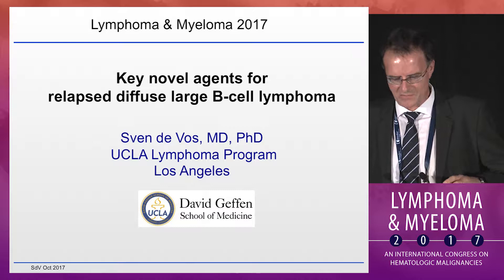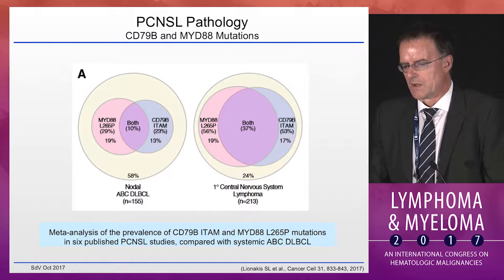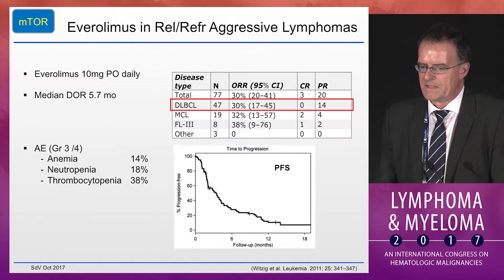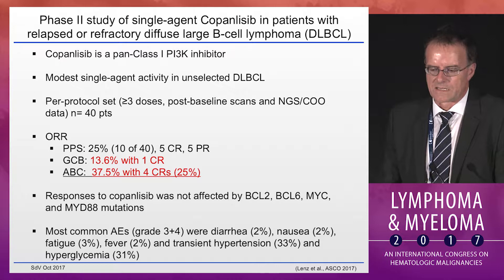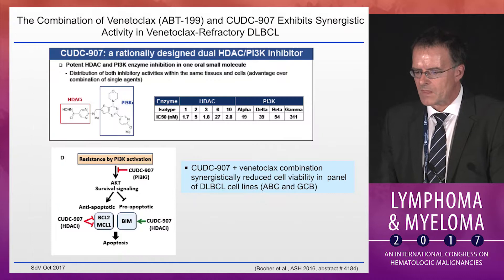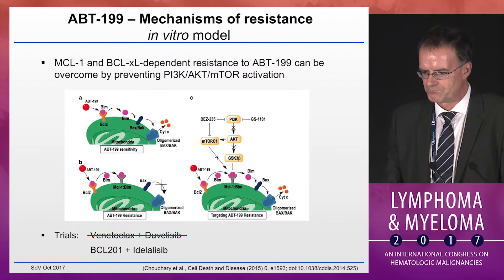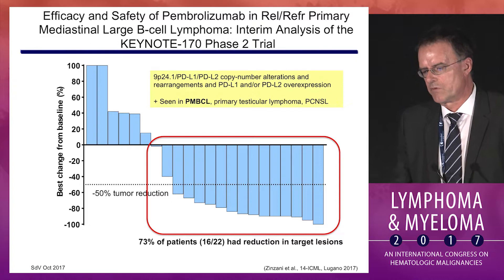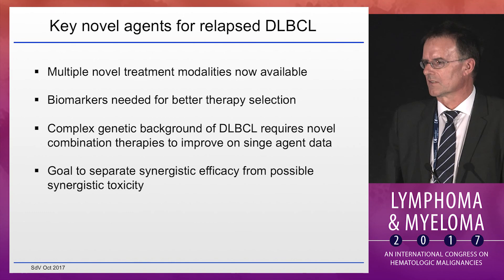Key novel agents for relapsed diffuse large B-cell lymphoma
In this presentation from the Lymphoma & Myeloma 2017, Dr. Sven de Vos discusses novel agents for relapsed diffuse large B-cell lymphoma (DLBCL).